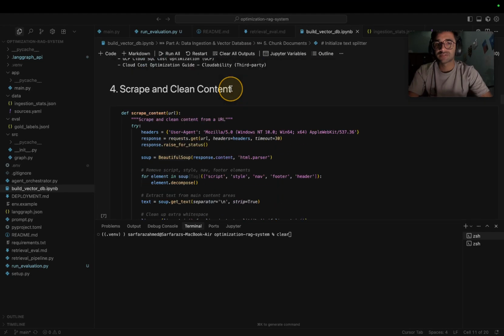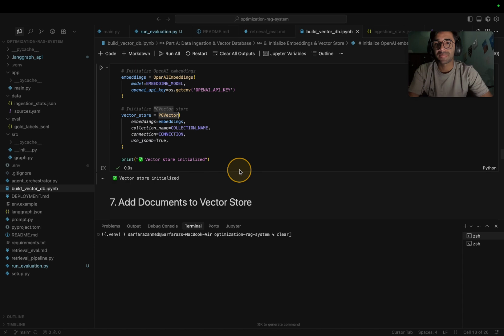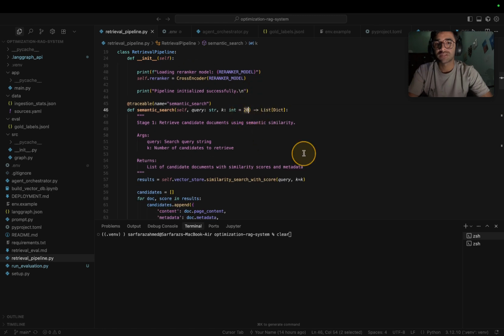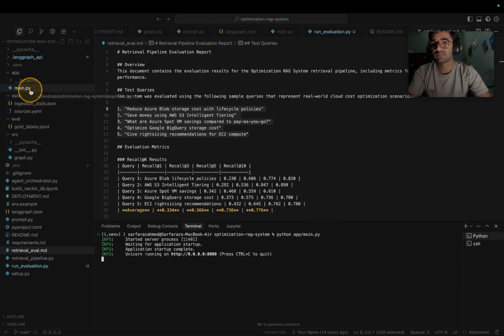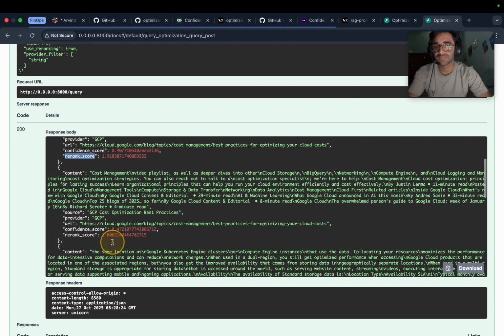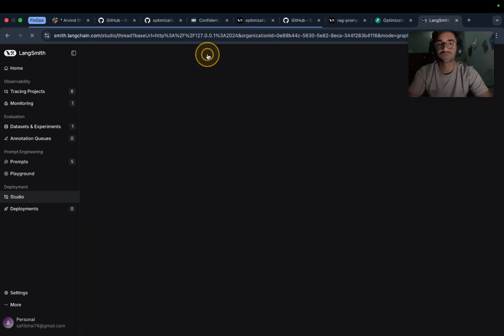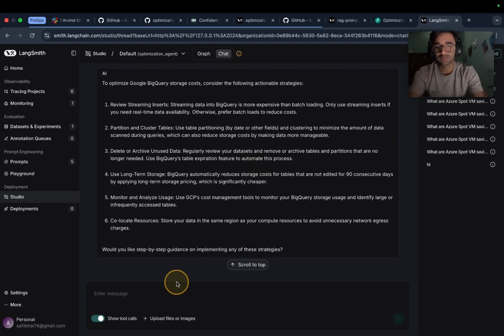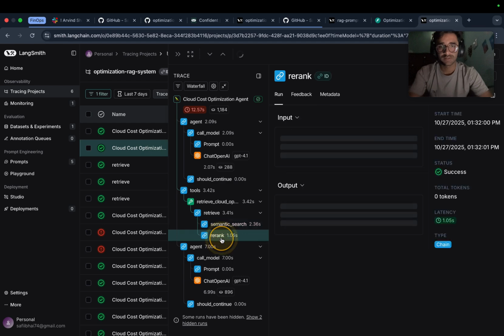Build an Optimized RAG System with Reranking & Recall/MRR Evaluation | PgVector, LangSmith, FastAPI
Learn how to build a Retrieval-Augmented Generation (RAG) system that’s truly production-ready!

In this video, I’ll guide you step-by-step through:
1. Building a FastAPI-based backend for RAG
2. Integrating PgVector for vector storage
3. Using LangSmith for evaluation, tracing, and debugging
4. Measuring Recall and MRR (Mean Reciprocal Rank) for performance optimization
5. Implementing Reranking to improve response accuracy

This tutorial is ideal for developers, researchers, and AI engineers looking to master RAG pipelines and performance metrics.